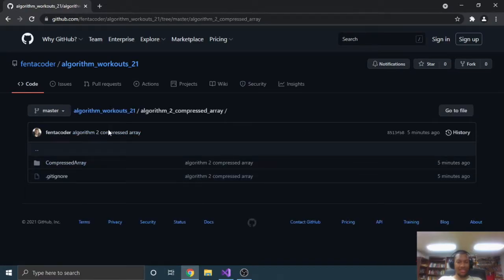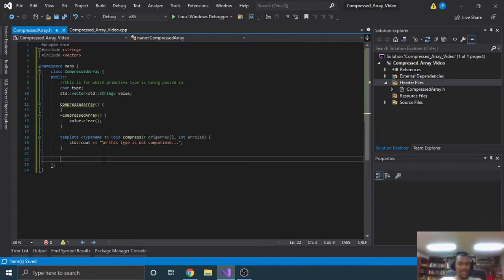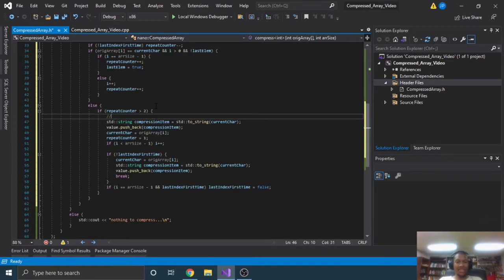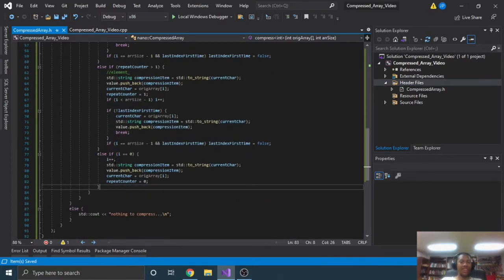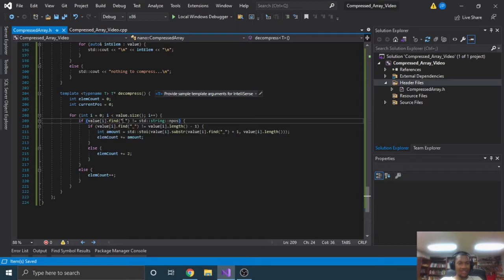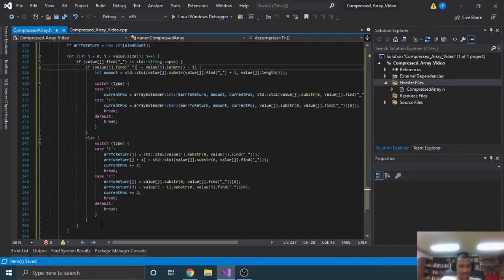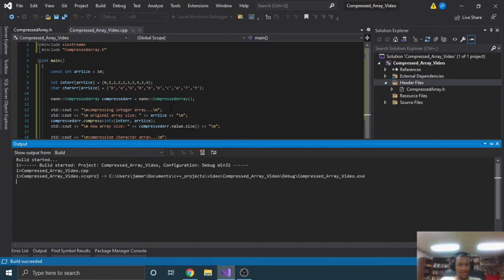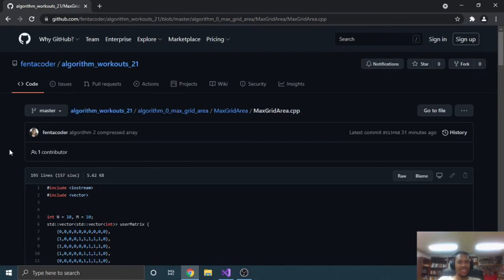Compressed Array Algorithm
This video goes over making a namespace to make a library for other developers.  In this video, I talk about an algorithm for compressing data in arrays.